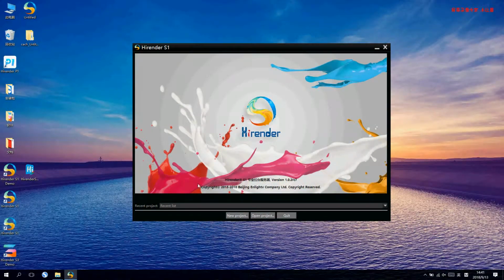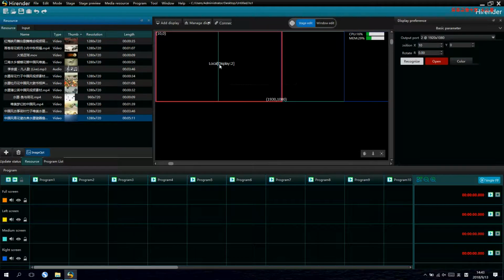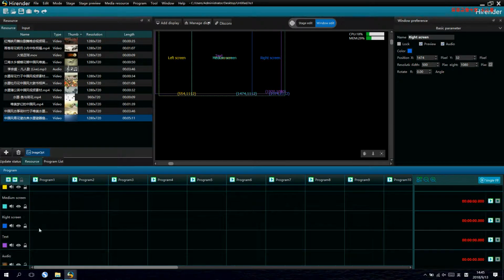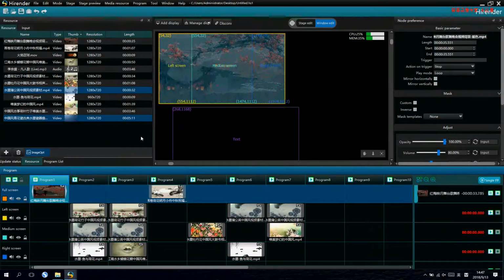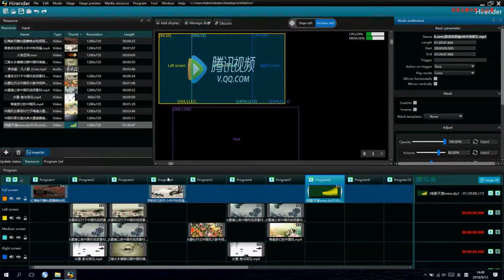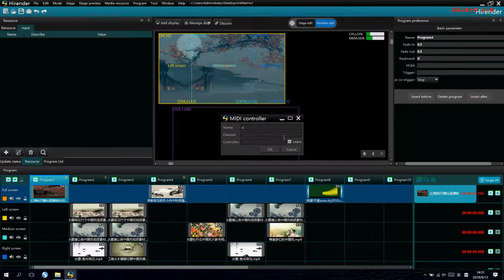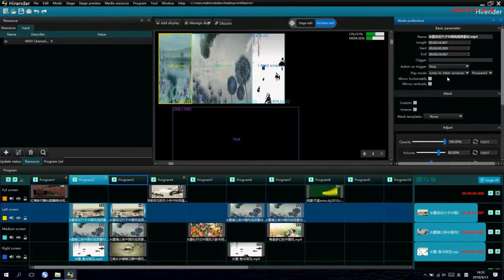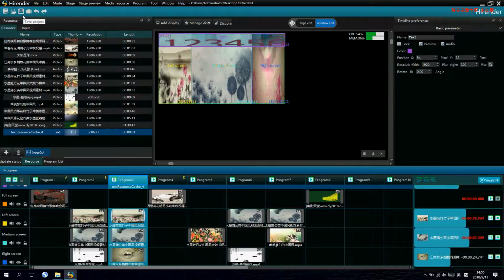Hirender S1 introduction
As a professional media server software, Hirender S1 can manage the playback control flow conveniently with its powerful window mode. The innovative program management module makes the switching simpler and more flexible, and supports single channel 4K output or two channels of 1920*1080 synchronized outputs which can easily meet the needs of small/medium-sized events and conferences. The hardware configuration requirements are not high and even a laptop can work.